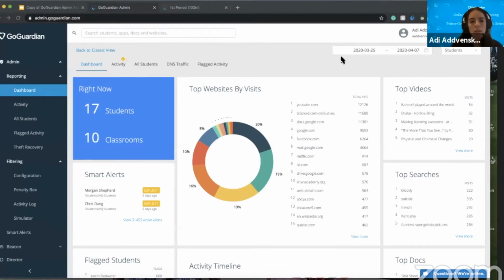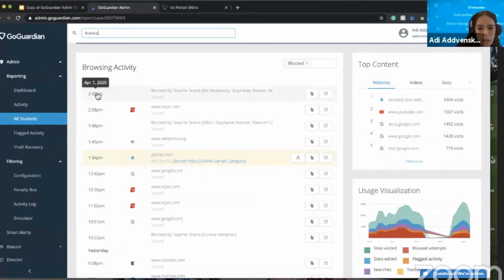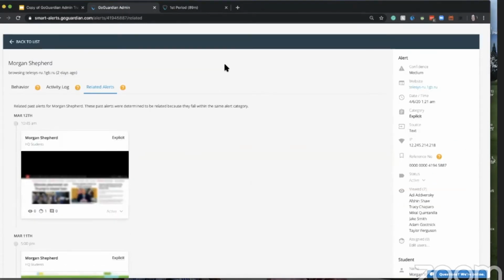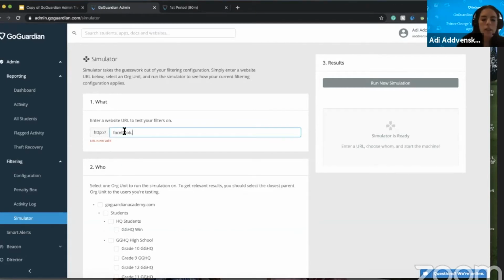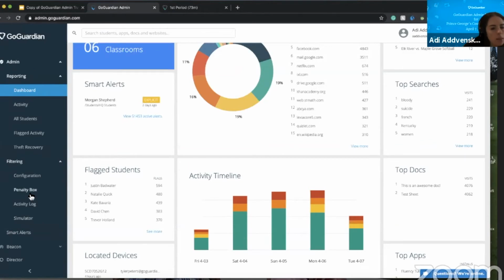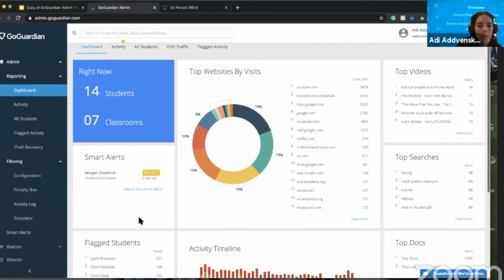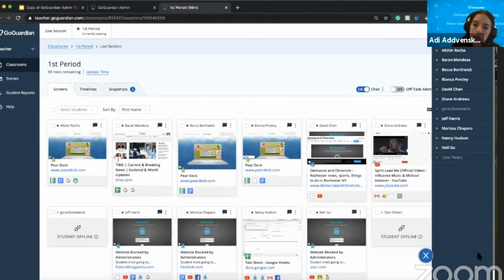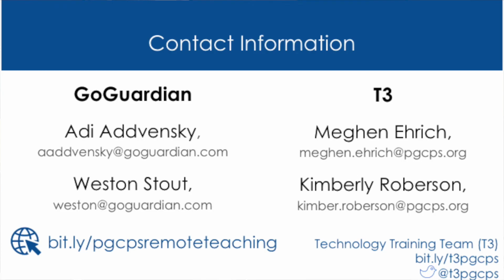GoGuardian Admin Training for Principals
Welcome to our "Remote Teaching Toolkit" webinar recording. In this session, principals and their designees will learn how to use GoGuardian Admin - a tool used within PGCPS to filter and monitor inappropriate online content through our extended closure.